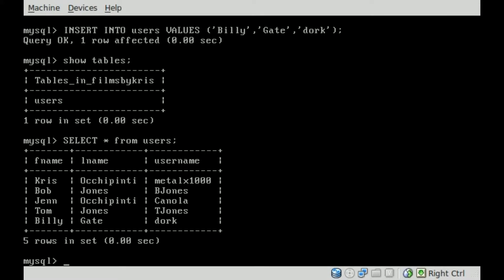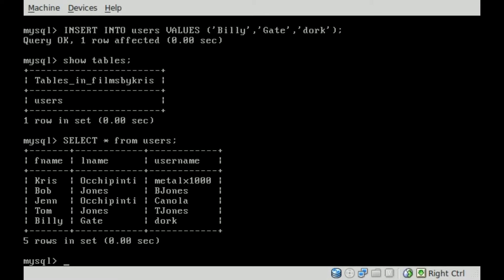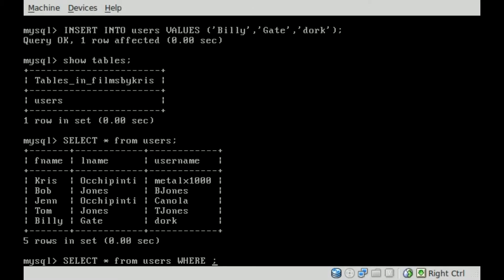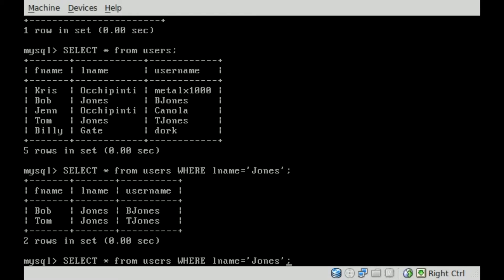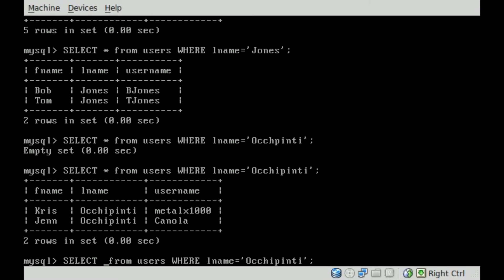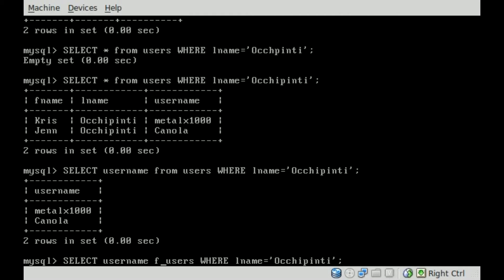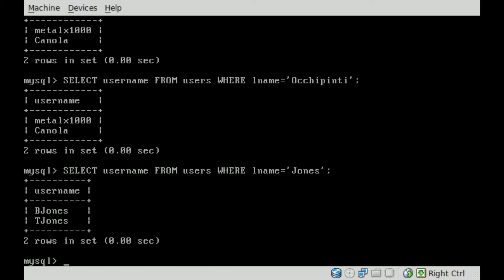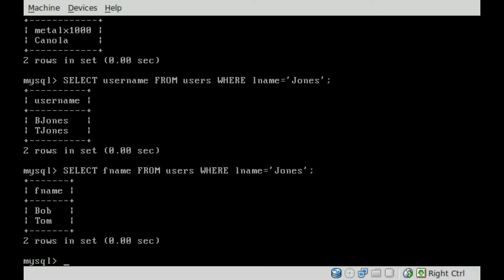MySQL - Search Database - BASH - Linux